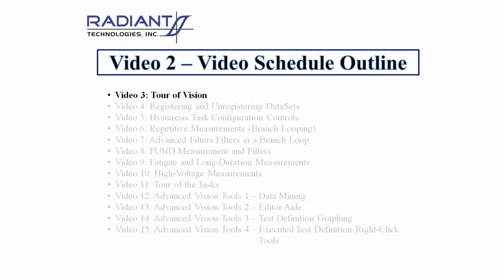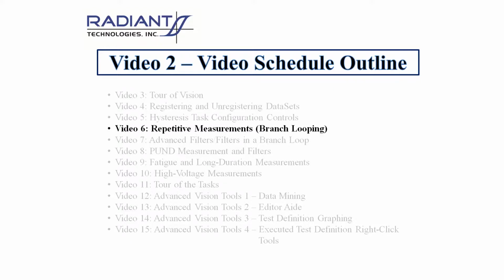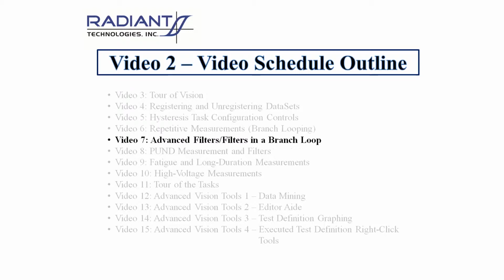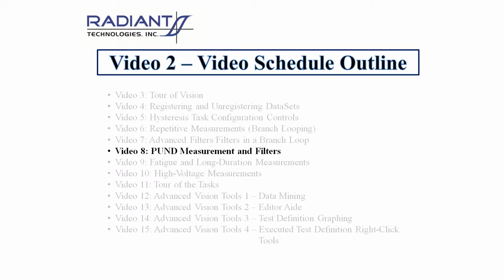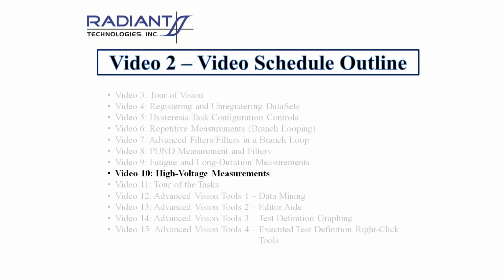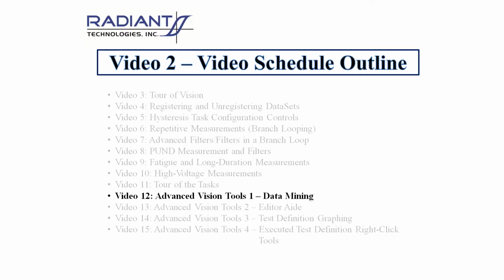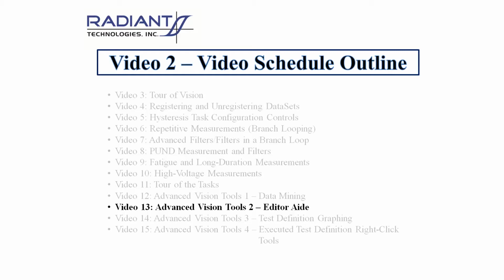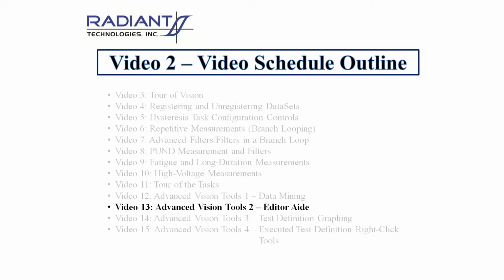Vision Video Series Part 2: Course Syllabus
This video outlines the rest of the videos in the Vision Video Series.